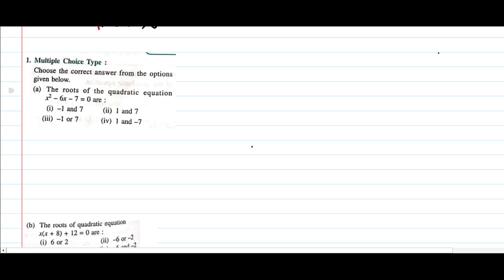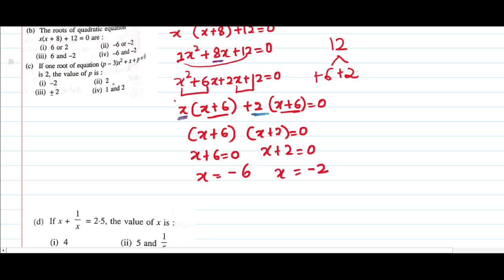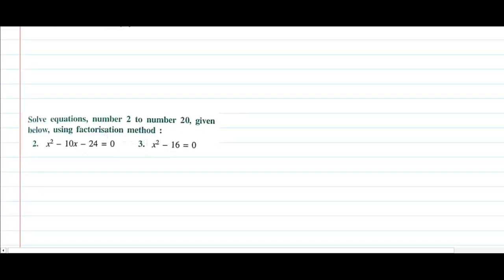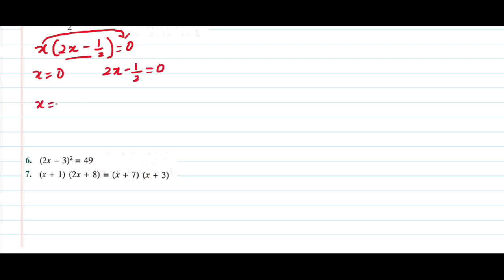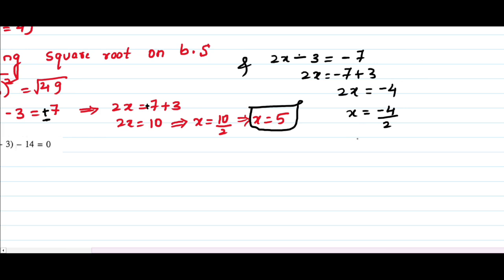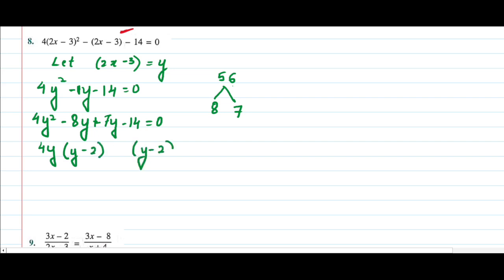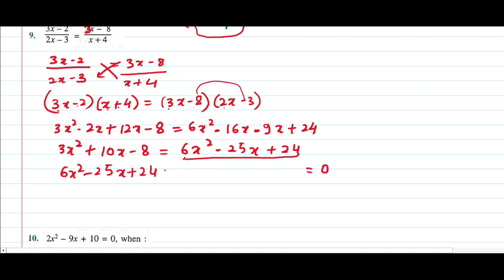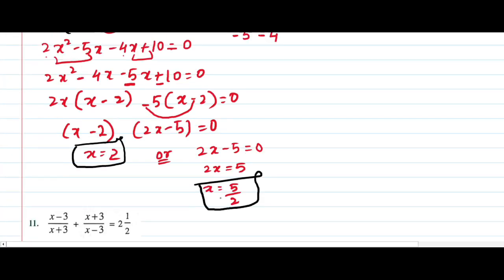Quadratic equatios CH-05 CLASS-10TH ICSE | Ex-5(b) | Part -02 Session 2024-25#trending